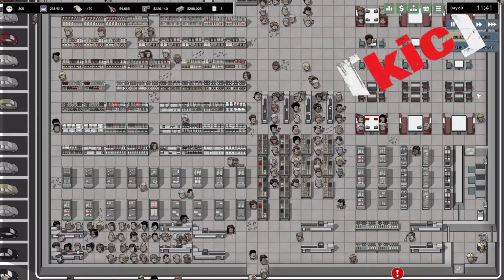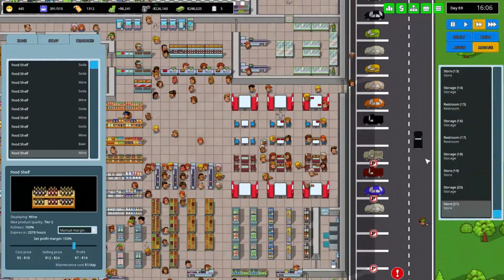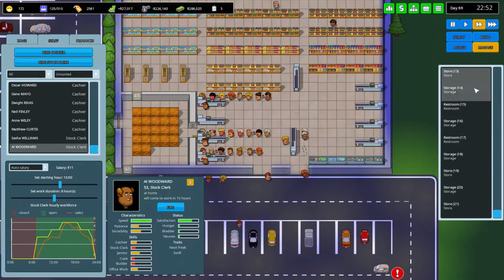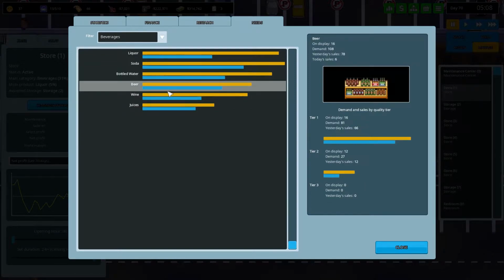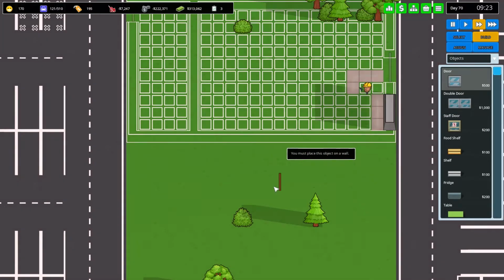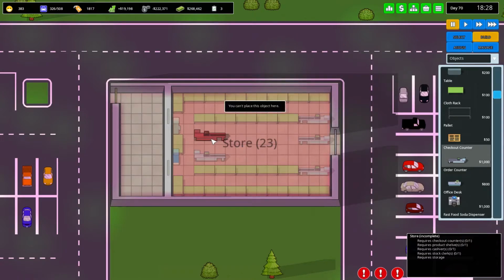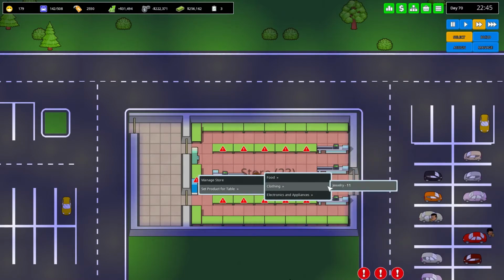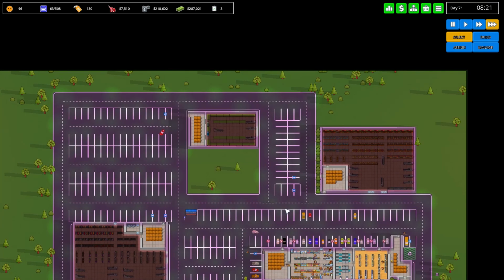★ Buy the fancy water! - Another Brick in the Mall game Series 2 - pt 19 (let's play/gameplay)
Welcome back and let's play the Another Brick in the Mall game! Another Brick in the Mall has been early access for some time now, but has been updated with a host of new features. From arcade cabinets, to ATMs, to rats, to buses, we have a lot of new features to explore in series 2. Want to sell pet food and bottled water? Run a restaurant? How about a bowling alley? You can do it all and lots, lots more in Another Brick in the Wall. Another Brick in the Wall gameplay consists of building foundations and roads, managing employees, researching new products and services to sell, and generally figuring out how best to make a dollar. Want to try it yourself? Thank you to The Quadsphere for providing the key used to play in this series.

The Another Brick in the Mall game is in Early Access and invites you to build the shopping mall of your dreams to make the most money possible. Whether you're starting with limited resources or you're playing in a sandbox where you have as much money to do as you please, Another Brick in the Mall gameplay is fun, funny, and ultimately strategic as you wring your customers of all of their cash.

★ 7 Days to Die War of the Walkers mod gameplay -- One Night Only Walking Dead mode

Another Brick in the Mall features:

Design and build your center from the ground up. You are responsible for every road, parking, wall, floor tile, door, shelf, plant, you name it. Arrange them optimally, or to your liking, and create a unique shopping empire.

Thousands of characters and vehicles are simulated on screen, for that ant colony feel.

Hire your staff from a panel of applicants, making sure their skills match the job.

Deploy your workforce efficiently to keep the queues short, the shelves stocked and the floors clean.

Keep your customers happy and satisfied. Unsatisfied customers will not come back tomorrow and furious ones will make a stink and tarnish your reputation.

Adjust your profit margin on staple goods to attract more customers and prey on their cravings and addictions to trigger impulse purchases.

Starting your venture with limited funds, responsible accounting is paramount to your success. Open your first business, turn a profit, take out loans and expand progressively.

Or play in sandbox mode and carelessly spend your infinite money: “This is your world.”

Another Brick in the Mall recent updates:

0.3.2

Added: Arcade Games (Arcade cabinets and pinball tables) are now functional and included in the customers' demands. They are independent from their location (do not contribute to a business's profit). You can see how much money they make by selecting them individually.

Added: Vending machines are now functional. Hungry customers will look for a nearby vending machine to have a quick snack. They will compete with restaurants for hungry customers, so you might want add some to alleviate the pressure on overcrowded restaurants. Just like arcade games, you can see how much money they make by selecting them individually.

Added: ATMs are now functional. Customers will randomly look for a nearby ATM to withdraw cash and shop some more (they are not needed until you have multiple businesses).
Changed: you can now rotate the following objects: fast food cooking range, arcade cabinet, pinball table, vending machine, ATM, trash can.

Changed: Bus transport is now split into 4 research projects, each allowing the construction of 10 bus stops.